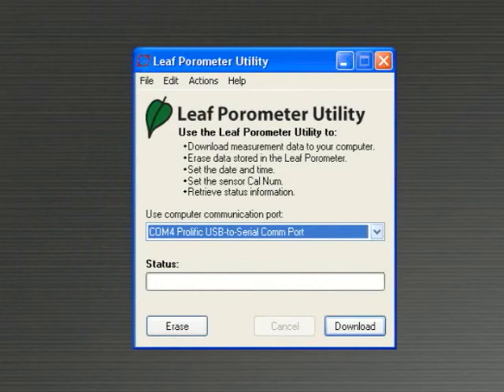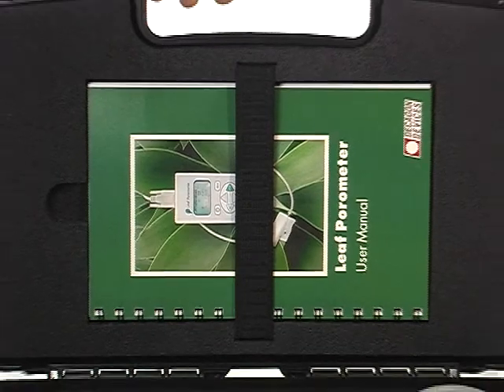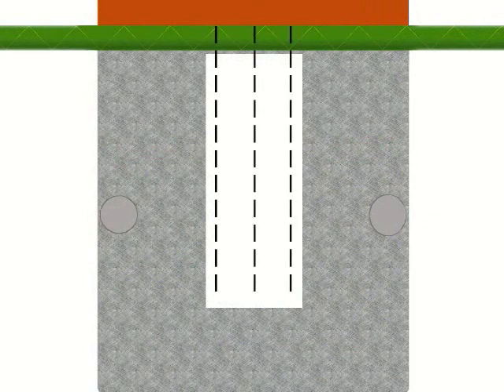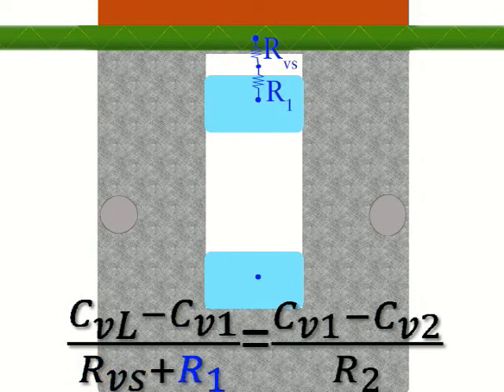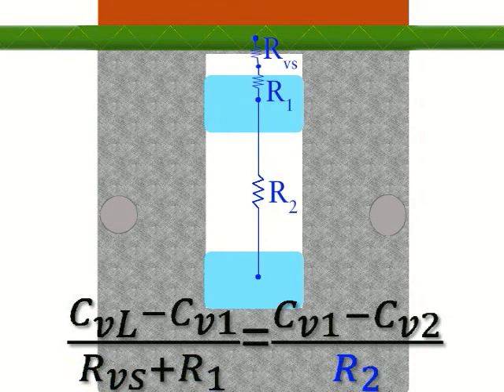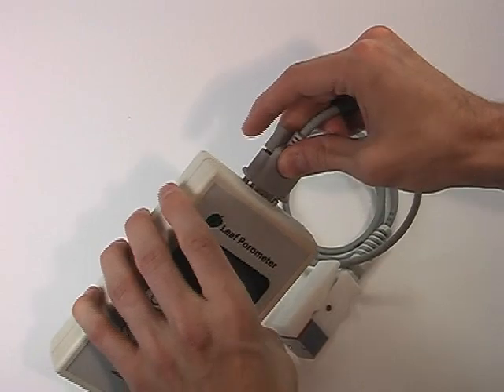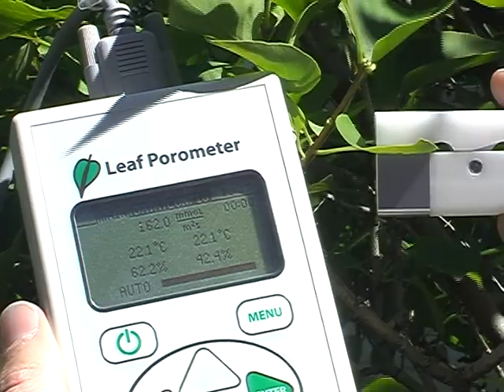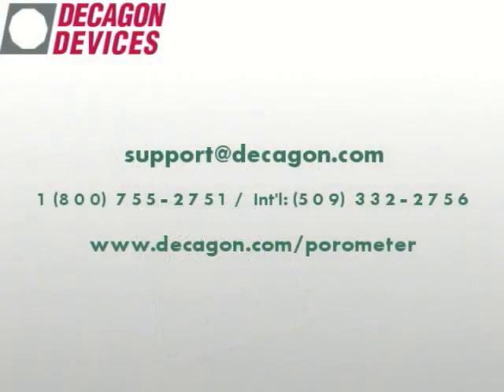SC-1.wmv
Představení listového porometru SC-1